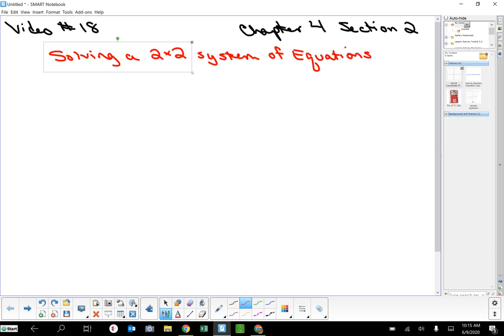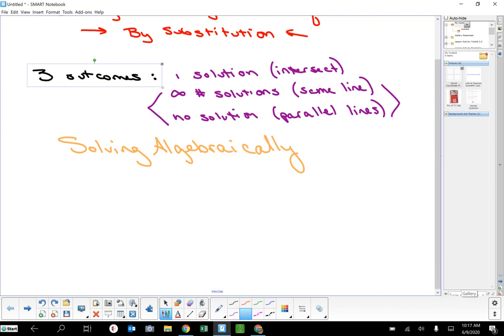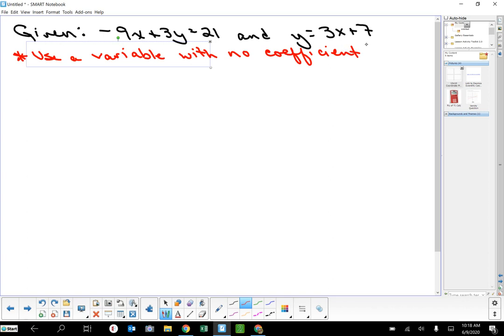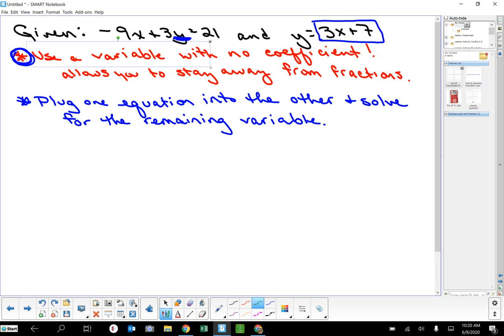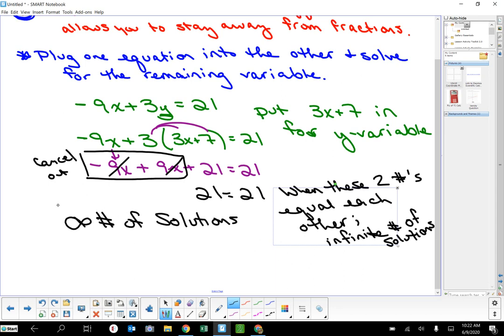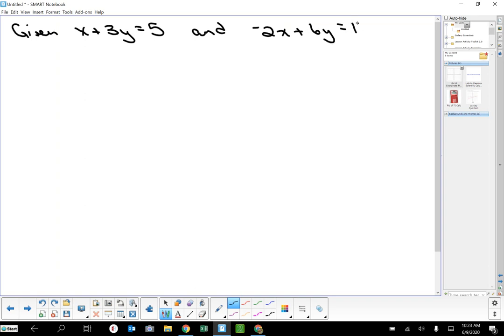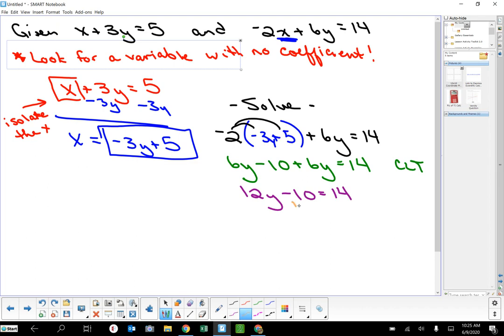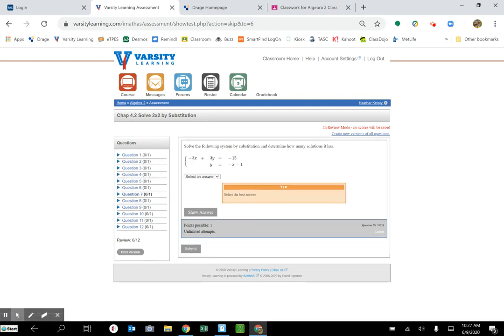Alg 2 Video #18 - Chapter 4 Section 2